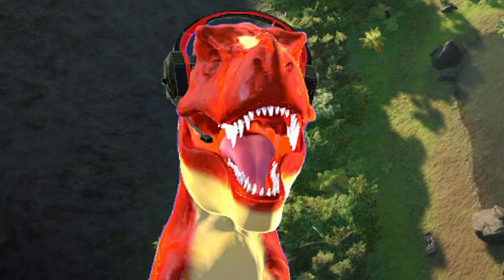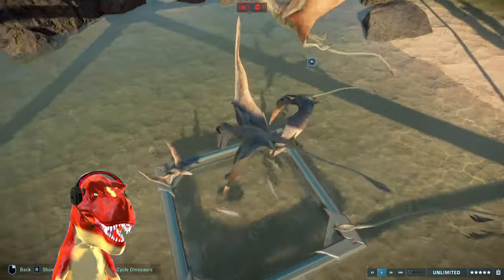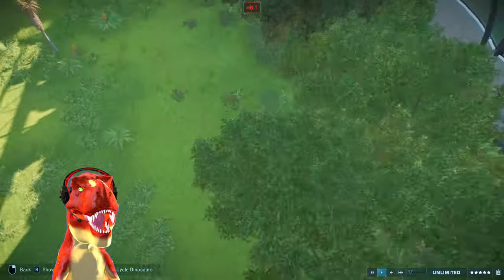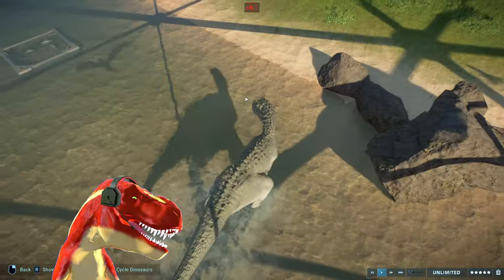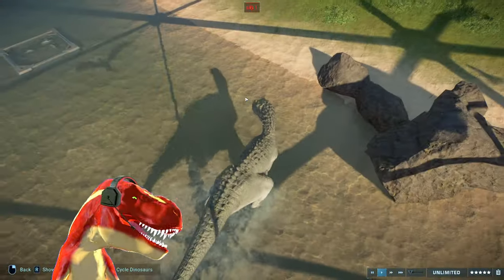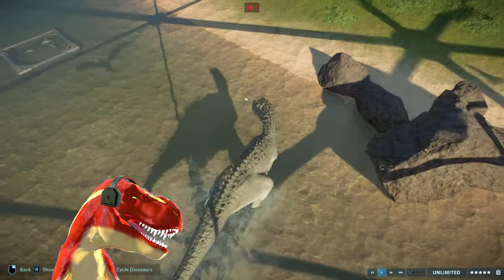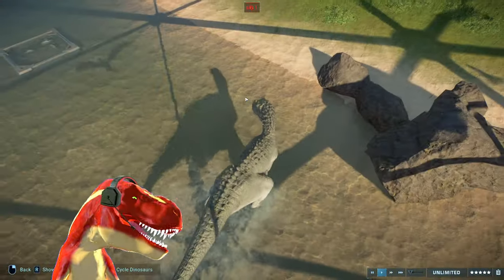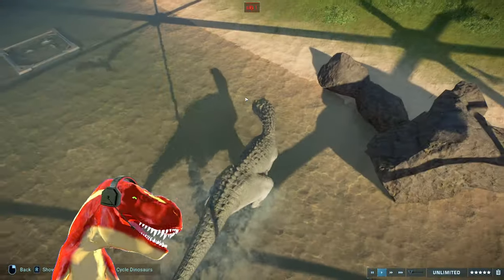INDOMINUS REX IN THE AVIARY!! - Jurassic World Evolution 2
''Looks like the fox got in the henhouse'' Indominus Rex released in the Pterosaur Aviary in Jurassic World Evolution 2!! 🦖
⛏️ MOD INFORMATION ⛏️